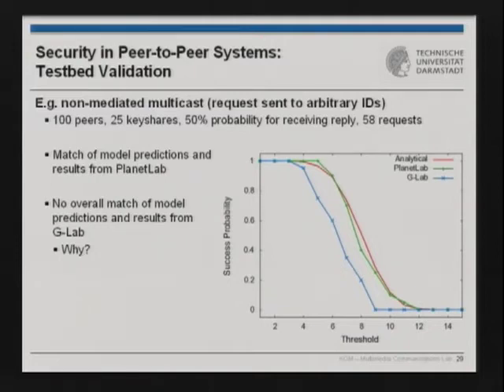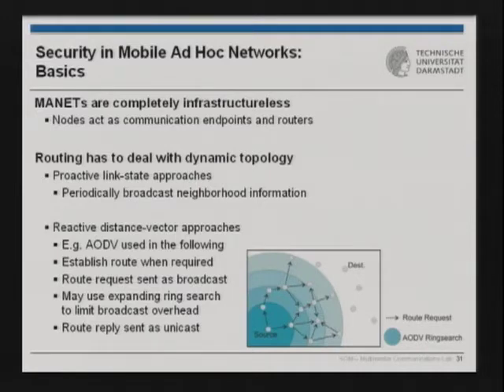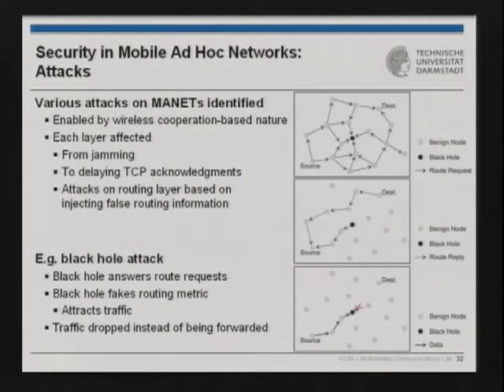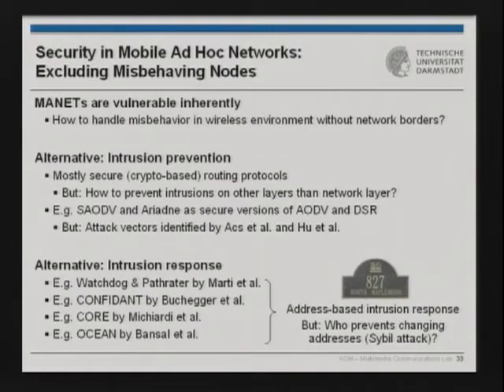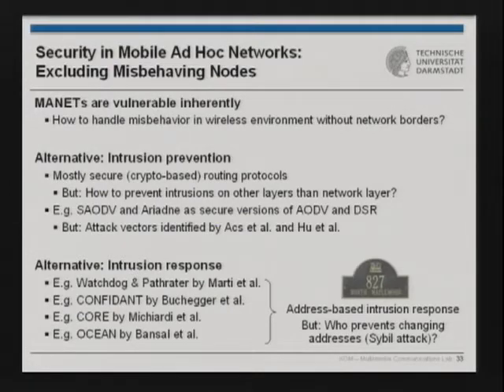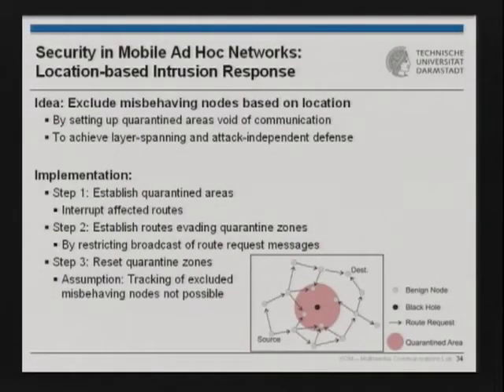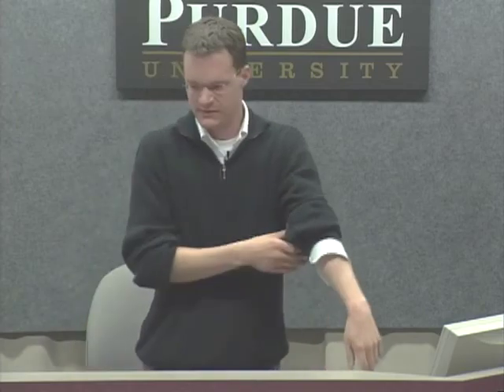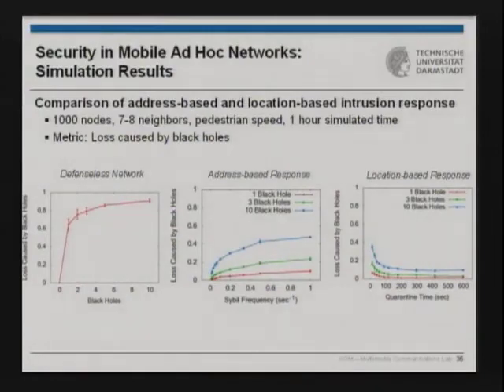CERIAS Security: Security in Infrastructureless and Decentralized Communication Networks 3/5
Clip 3/5
Speaker: Andre Koenig · Technical University Darmstadt

Infrastructureless and decentralized communication substrates such as mobile ad hoc networks and peer-to-peer systems enable setting up communication services beyond borders of contemporary wired or cellular client/server systems. Yet, due to their specific characteristics like wireless multihop data transmission and lack of central trusted instances, infrastructureless and decentralized networks are also beyond the protection of contemporary security mechanisms. This especially requires consideration in possible first responder or military application scenarios. Various new threats targeting each layer of the ISO/OSI model have been identified. Central questions regarding security include how to deal with misbehavior and how to protect information in networks without well-defined borders, consisting of devices, services, and users from multiple administrative domains.

In this talk we present possible solutions for excluding misbehaving nodes from infrastructureless networks to recover the availability of the network in presence of attacks. We further present mathematical tools for governing cooperative decision processes without central trusted instances as basis for security objectives such as authentication and access control in decentralized systems. We show evaluation results based on analytical models as well as simulation and testbed studies and highlight general challenges regarding the evaluation of protocols and algorithms for infrastructureless decentralized communication networks.